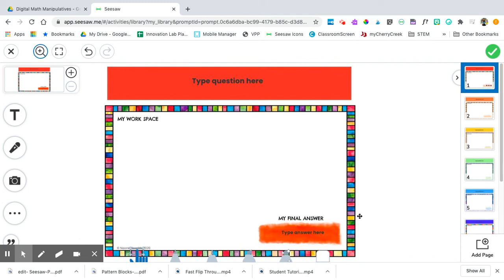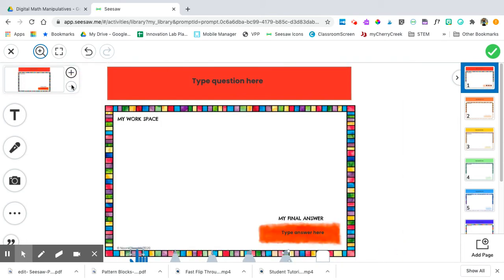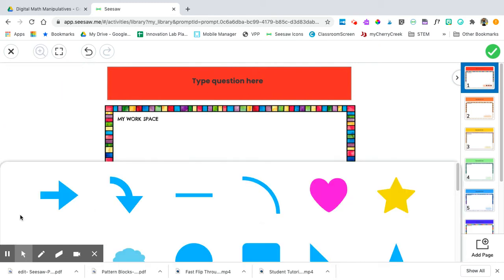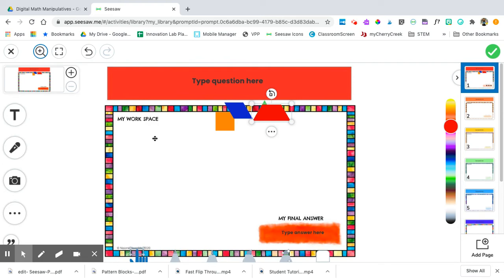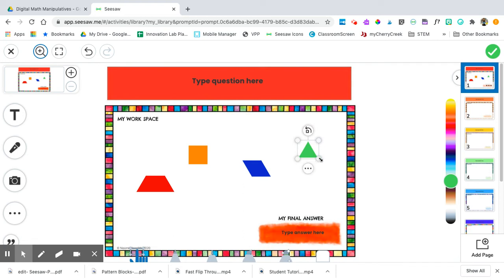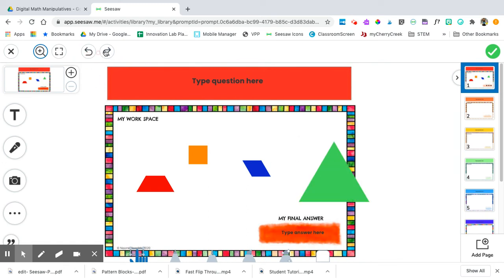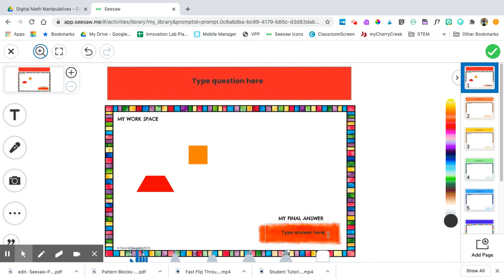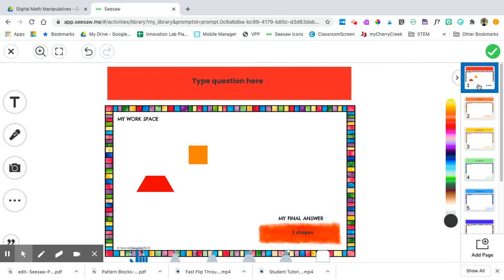Pattern Blocks | Seesaw Shape Tool | Digital Math Manipulatives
Learn how to use the shape tool in Seesaw Learning. This video is perfect to share with students and in classrooms!
Want these templates for your classroom? Check out the growing collection in my shop!